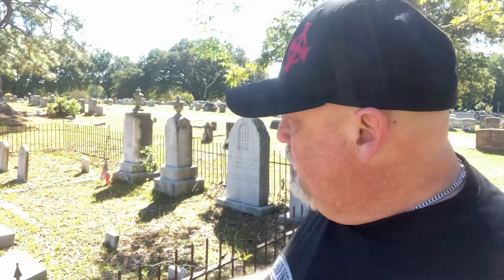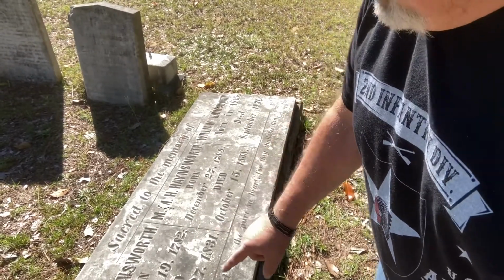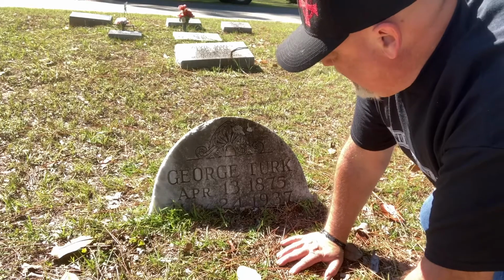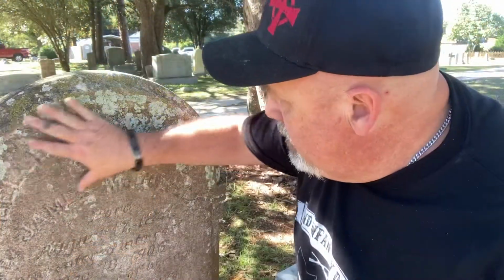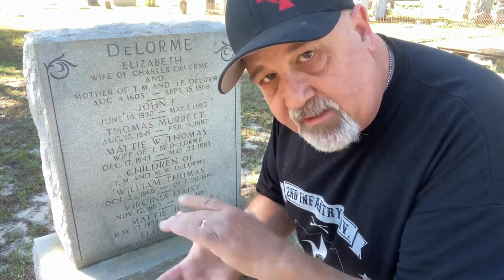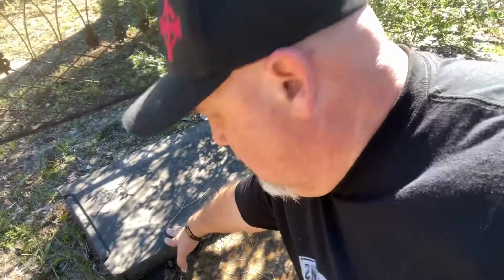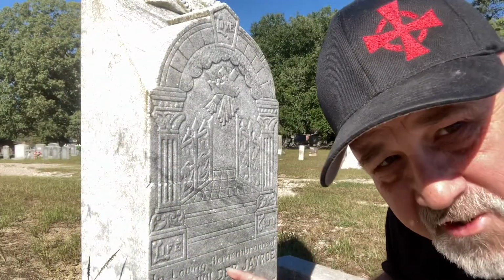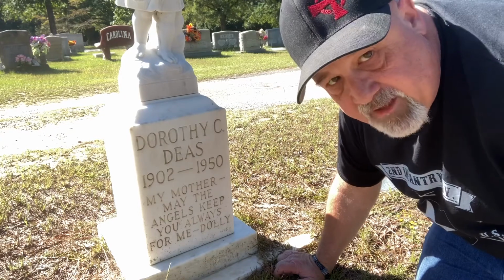Cemetery Tour: Cemetery Show and Tell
Cemetery Tour; Highlighting different features of the grave markers, names, dates, and my system of finding the stories of those whose very memories don't exist.